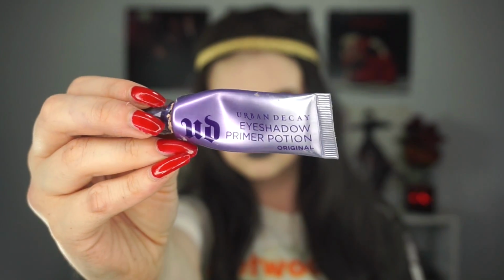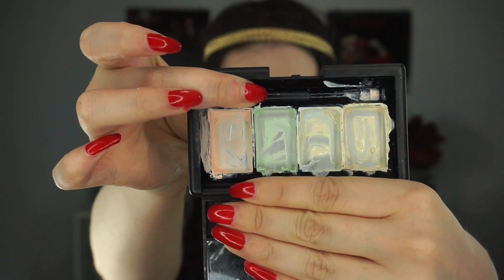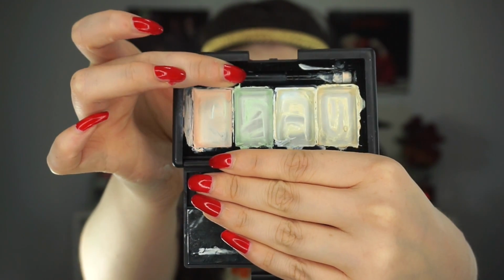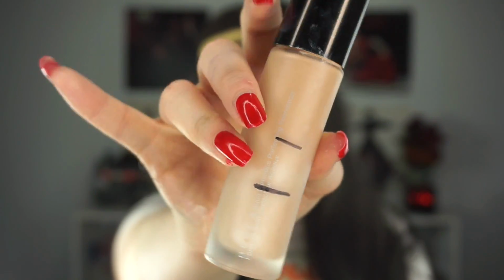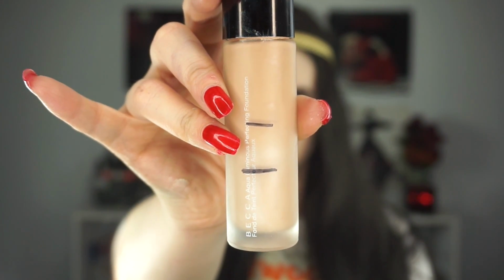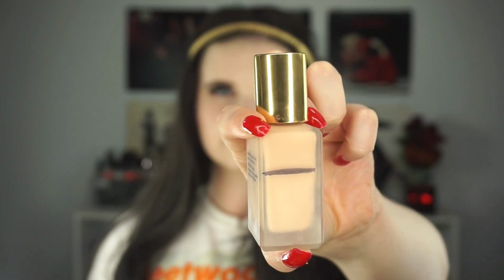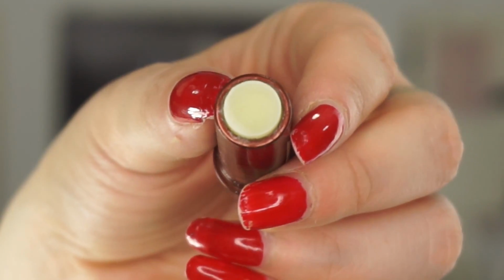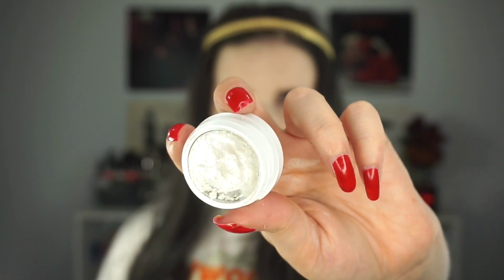Project Pan: Fleetwood Mac inspired! | Update #1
Hello friends!

Finally a Project Pan update! This is a quick one.

Let me know if there's anything specific you'd like to see from me so I can create my new master list for videos!

Songs/Products:
Prove Your Love (Heroes Are Hard To Find album)
UD Eyeshadow Primer Potion

Everywhere (this version was The Dance, studio version on Tango in the Night)
ELF colour correcting palette

Did You Ever Love Me? (Penguin)
Becca Aqualuminous Perfecting Foundation in Porcelain

In The Back of my Mind (Behind the Mask)
Fresh Sugar Lip Treatment (DS)

Hard Feelings (Behind the Mask)
Estée Lauder Double Wear in 1c1 Cool Bone

Keep on Going (Mystery To Me)
ColourPop Super Shock Shadow in Rainbow

Over & Over (Tusk)
ABH Ultimate Glow Kit (hit pan on Amber Gold)

As Mick Fleetwood once said... Remember to be good to yourselves and each other. And always remember... THE MAC IS BACK!

XOXO
Elle